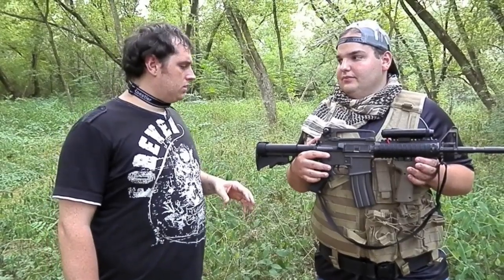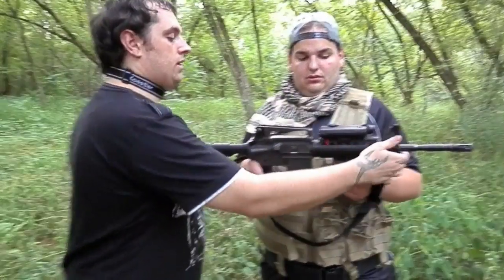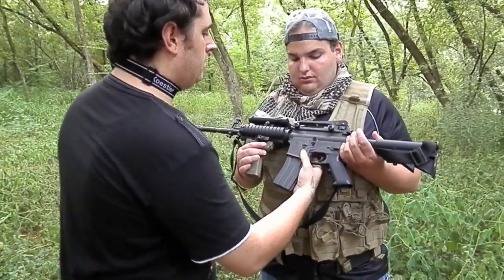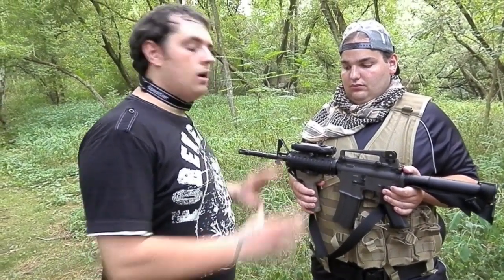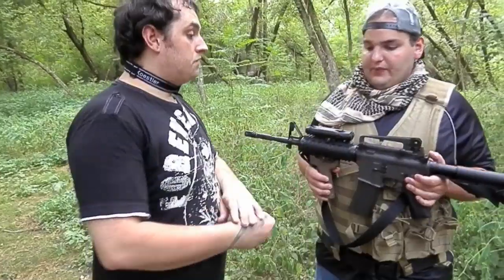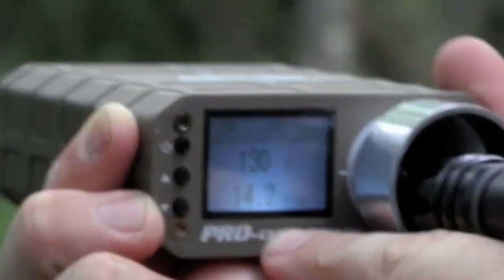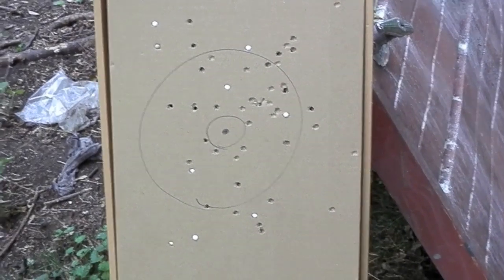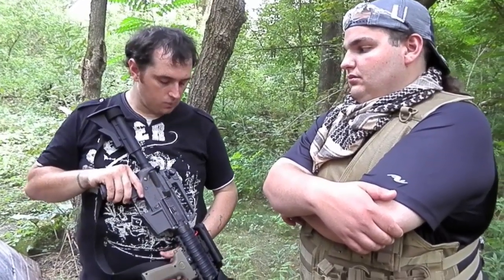Tokyo Marui M4 Review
In this episode of J.A.D.I.A TV Peewee (Black T-Shirt) and Bee (Tan Vest) review the Tokyo Marui M4A1 RIS that was won in a draw from Canadian Airsoft Regiment.

Thanks to the Canadian Airsoft Regiment, you can check them out